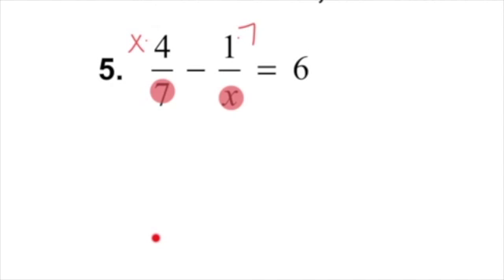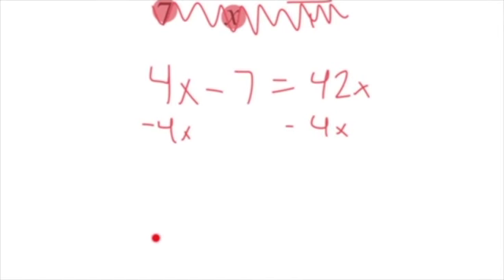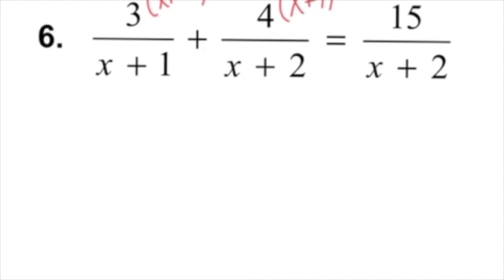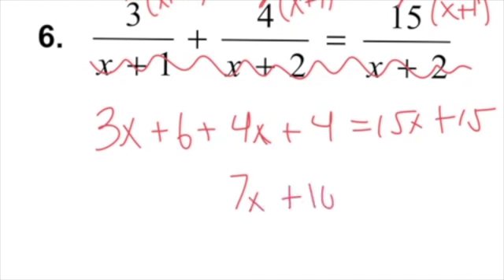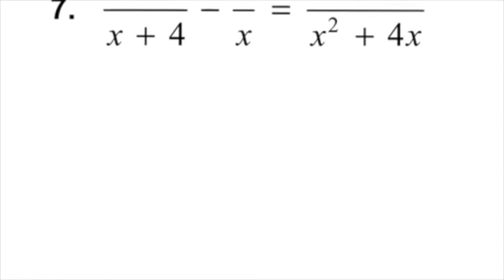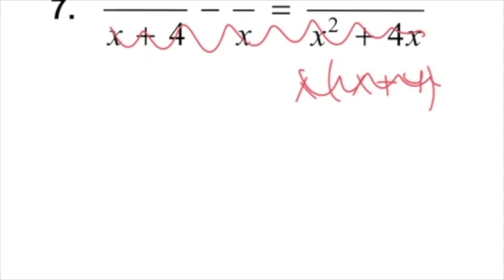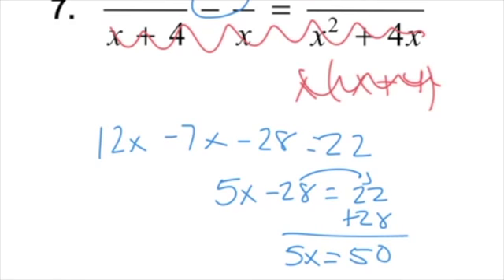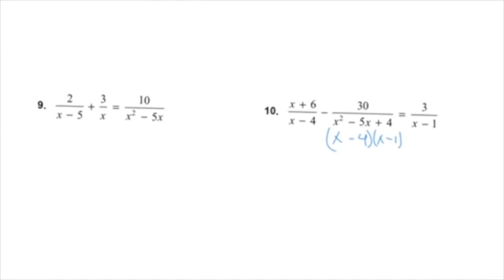LCD with Rational Functions